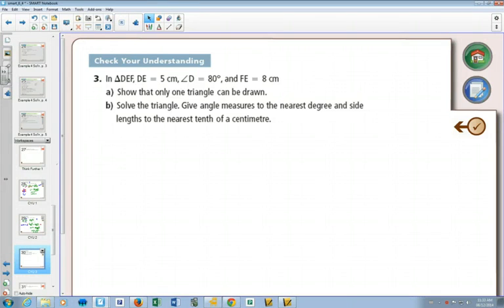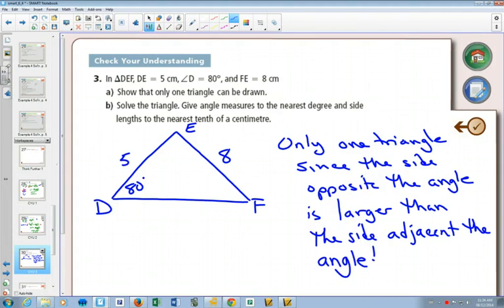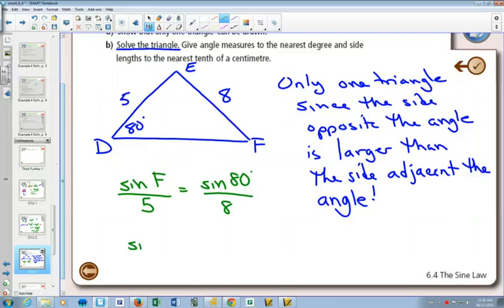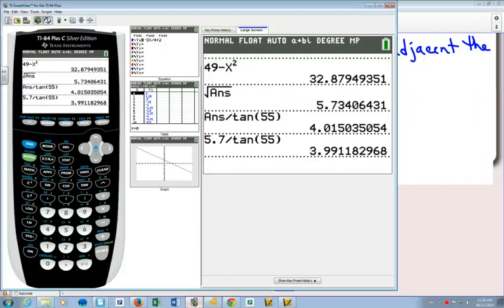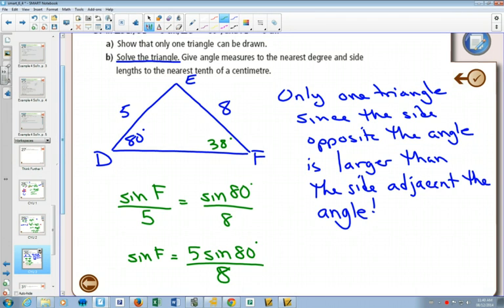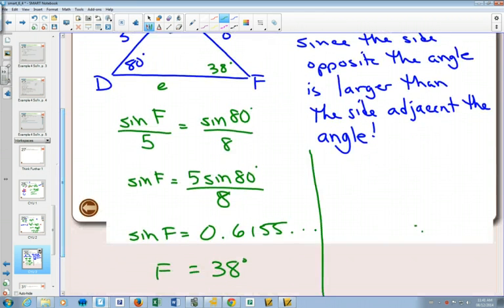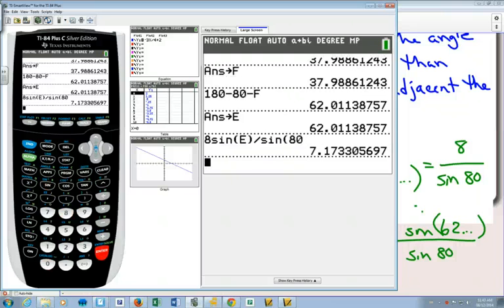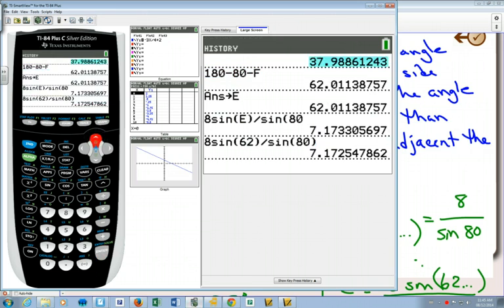30SP 6 4 Example 3